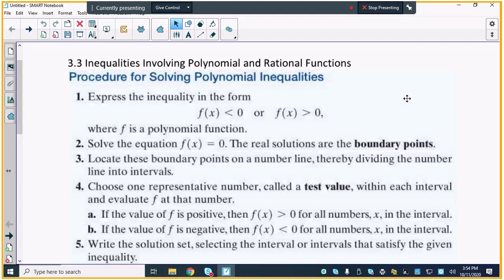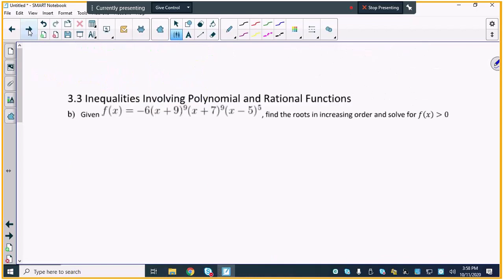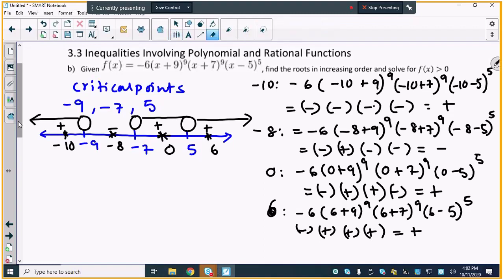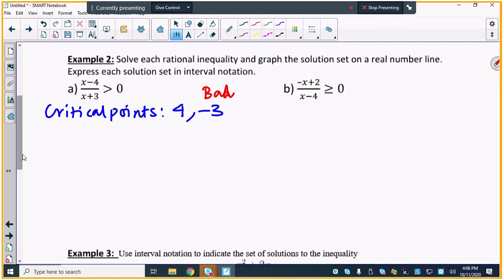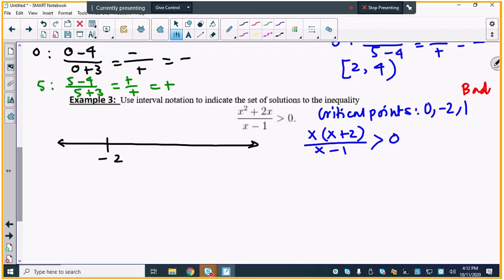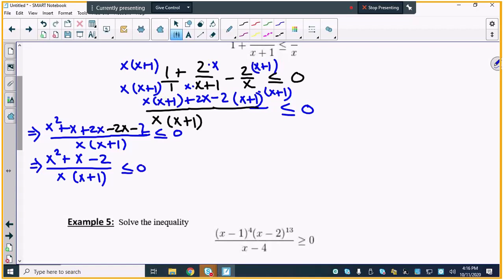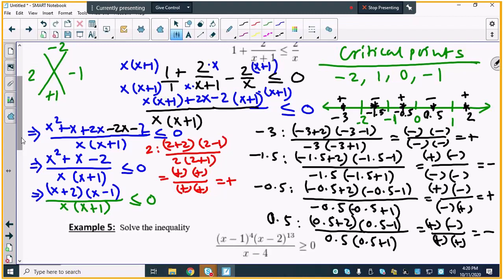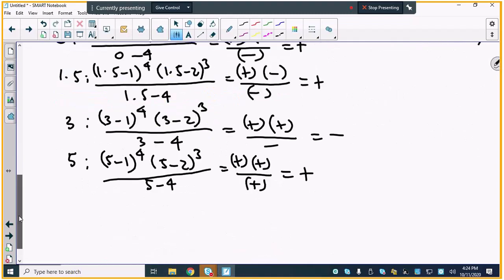Polynomial and Rational Inequality